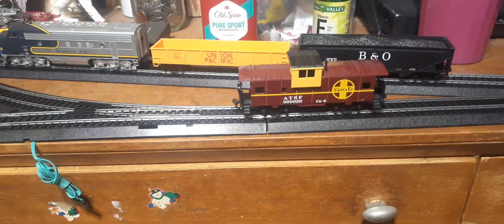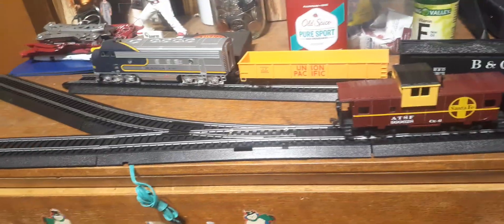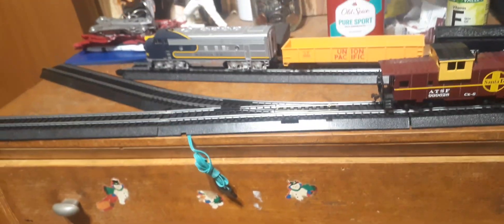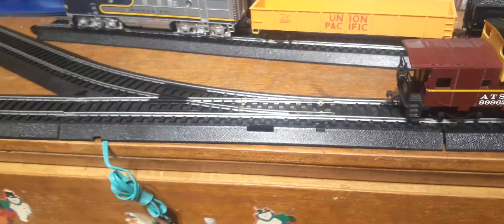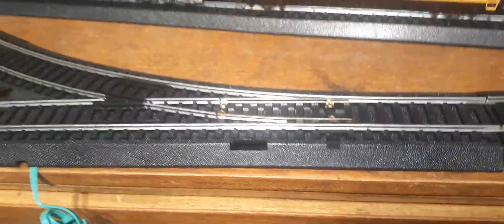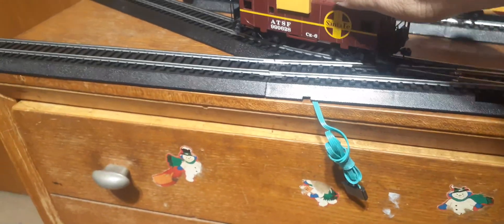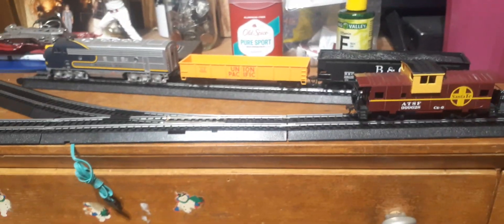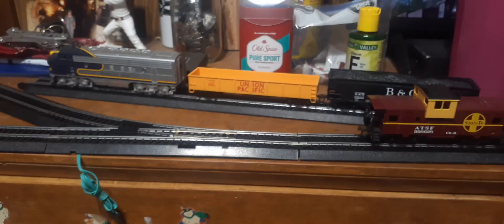Testing out a HO scale railroad switch!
I bought a couple of HO scale switches just after Christmas in 2023. So I just want show you all how it works and to see what it really does. So, I hope this will give an idea on how to use or test one of these in the future.